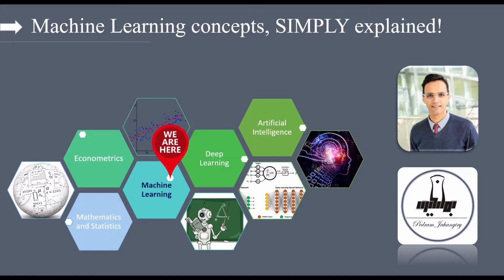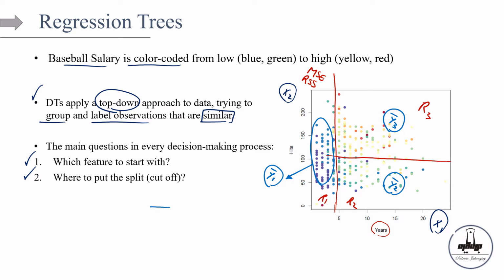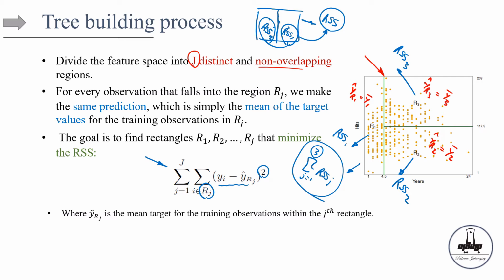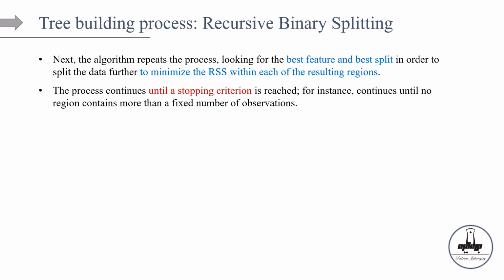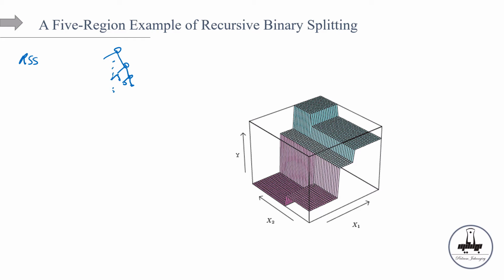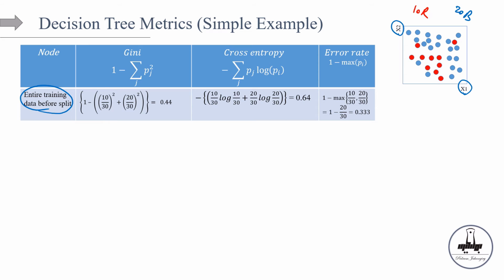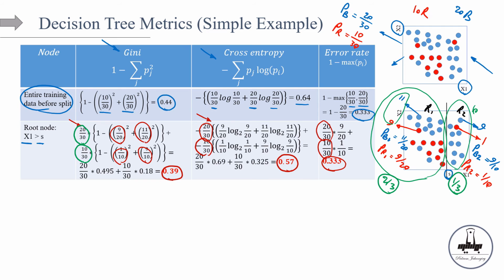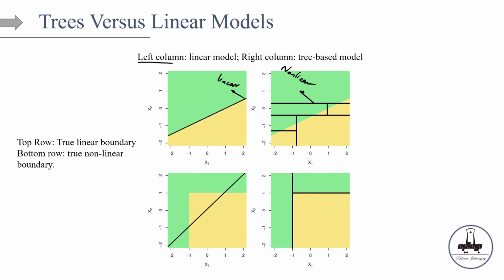Part 29-Decision Tree Regression and classification models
Chapters:
0:00  The roadmap
0:49 Regression tree
7:12 Tree building process (Recursive binary splitting)
19:30 regression tree vs linear regression model
21:34 Classification tree
24:24 How to calculate the error rate, cross entropy and the Gini
33:23 Classification tree vs linear classifiers

Cheers,
Pedram